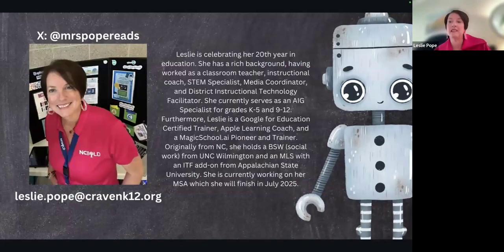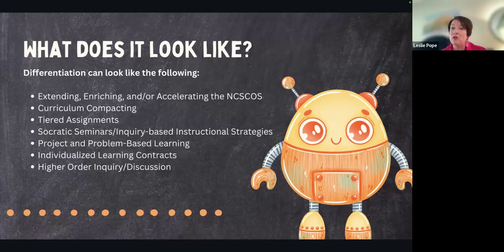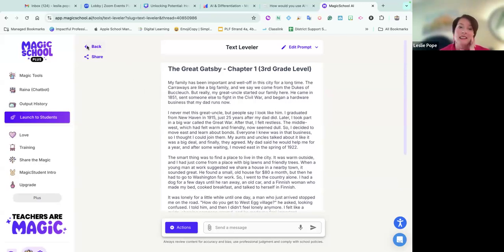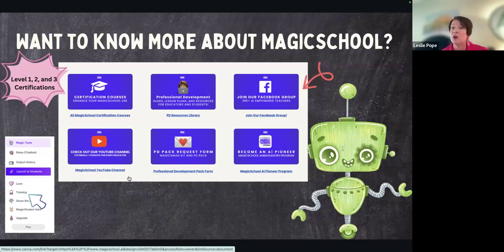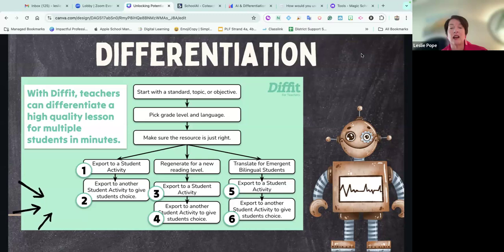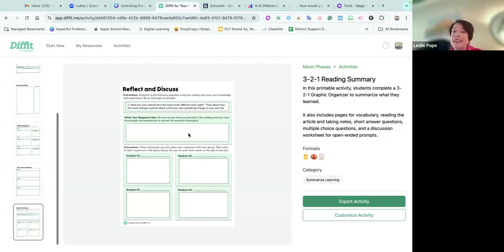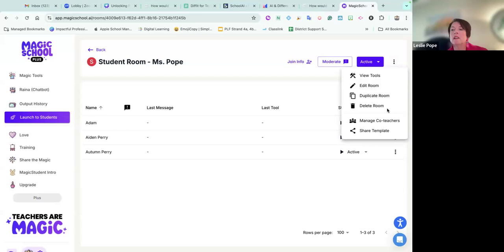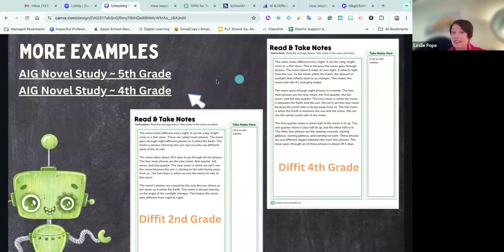Unlocking Potential How AI Enhances Differentiated Learning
Recorded as part of the NCTIES 2024 Fall Virtual Conference